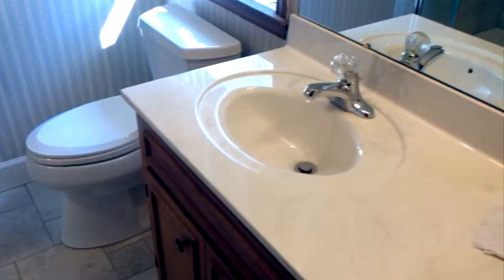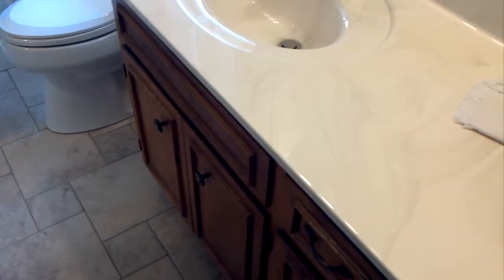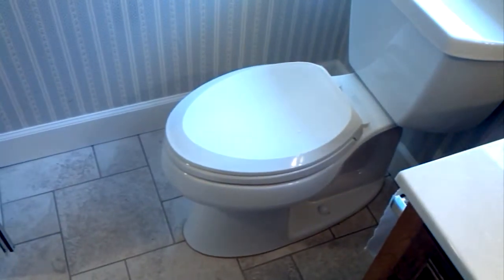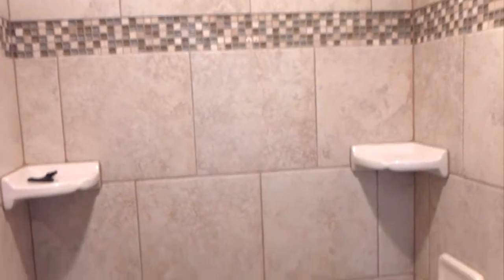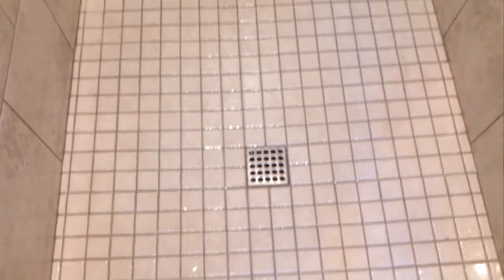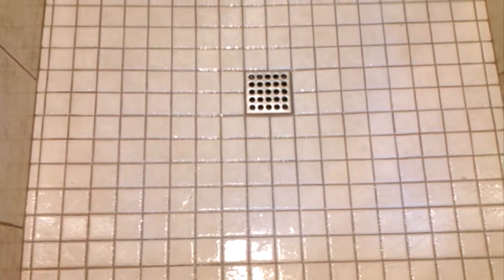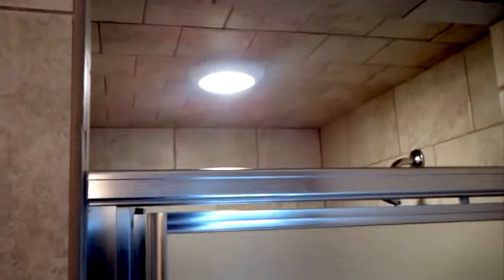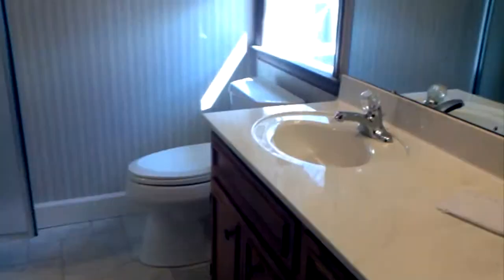Tile in pinwheel pattern shower walk in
This pattern is really cool.  We built a walk in shower and fixed a rotten floor.